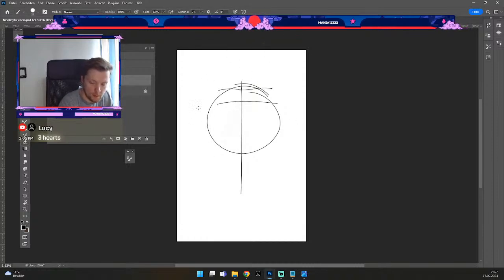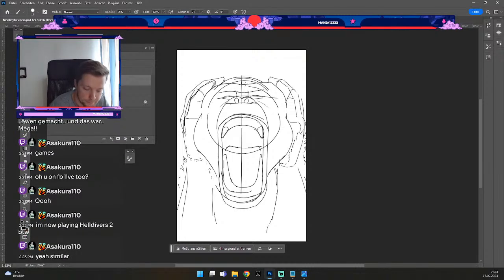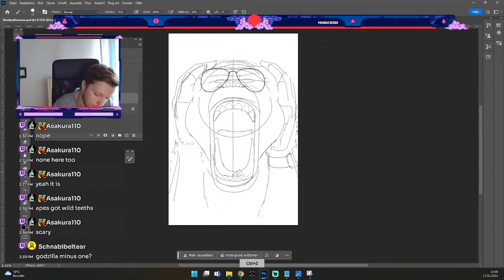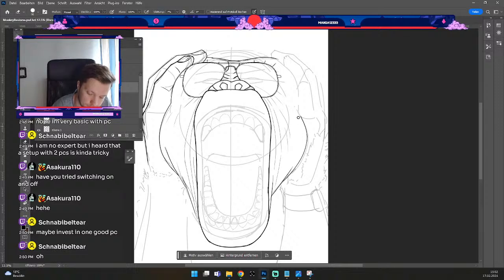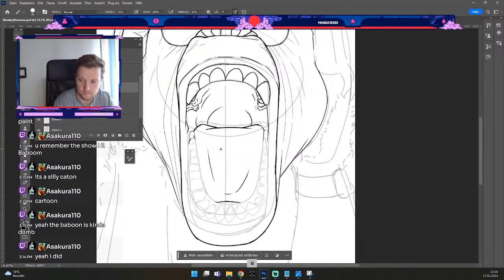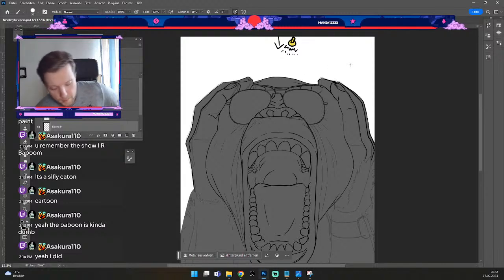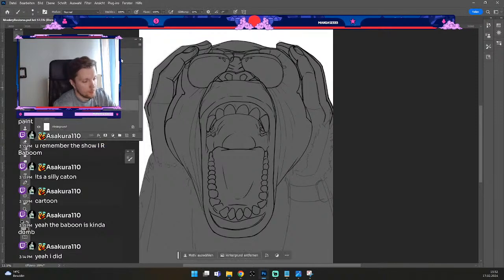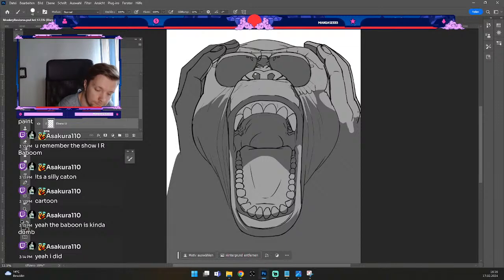I am drawing a commission. Monkey Business!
I create digital paintings. Join me and let's hang out!